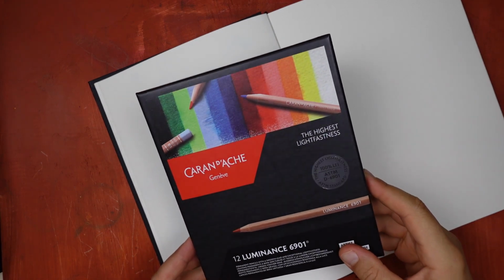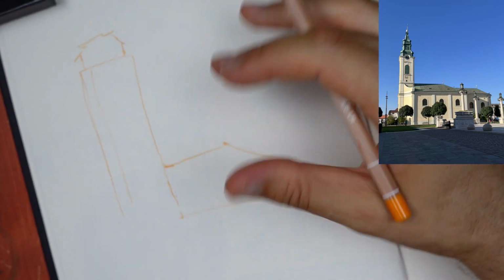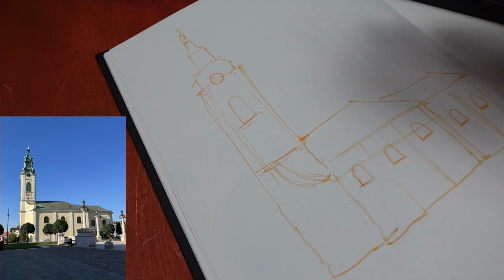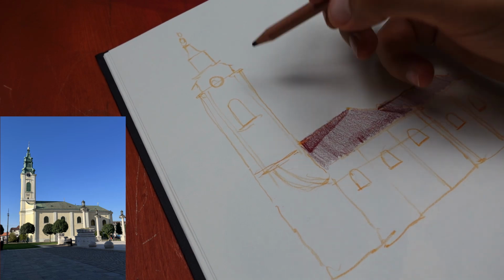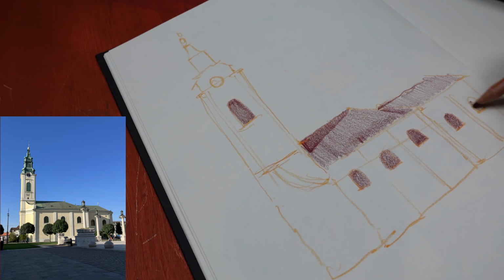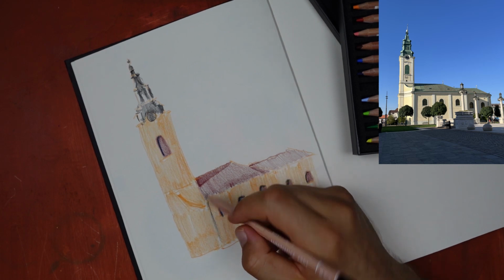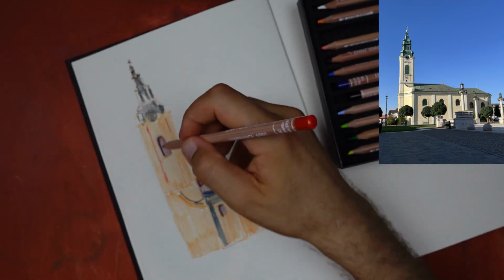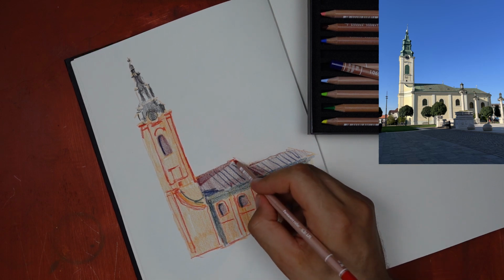Colored pencils tutorial - Oradea Urban sketching - Caran D’Ache Luminance Colored Pencils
Real time sketching demonstration of a church from Oradea, Romania.

Materials used:
- Caran D’Ache Luminance Colored Pencils
- Sketch Book D&S, stitched binding, A4, 140 gsm, Hahnemuhle